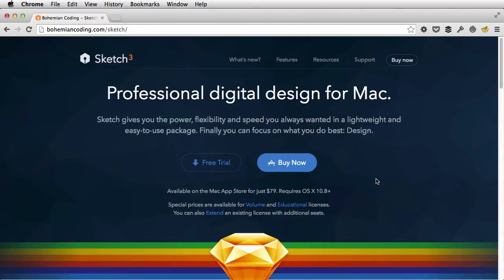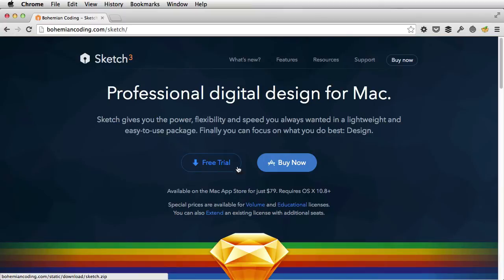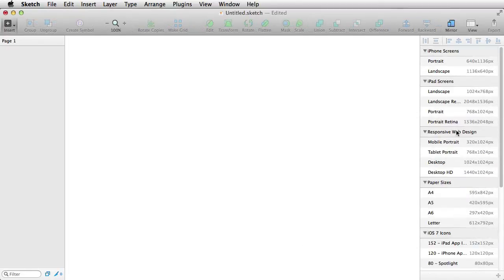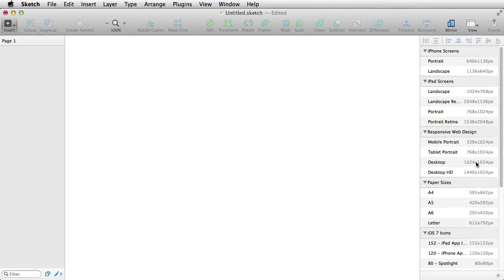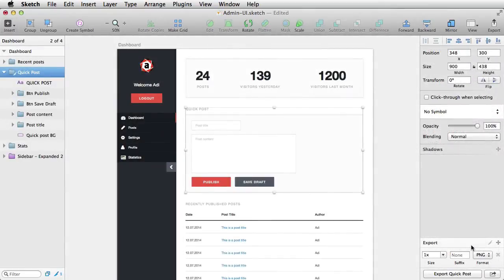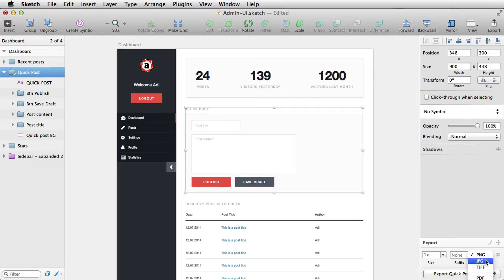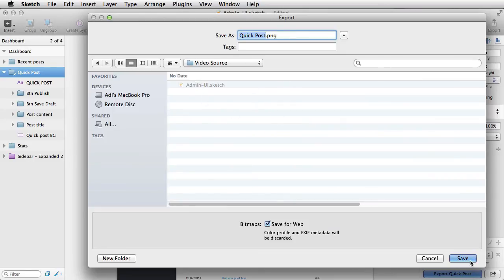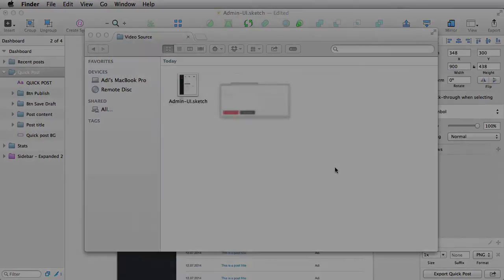Practical UI Design With Sketch: Introduction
Lesson 1 of 14, a Tuts+ course on Practical UI Design With Sketch taught by Adi Purdila. Become a Tuts+ member to get access to hundreds of new courses and eBooks!